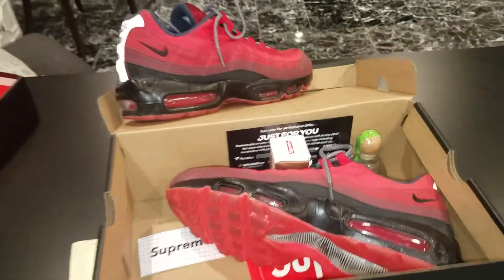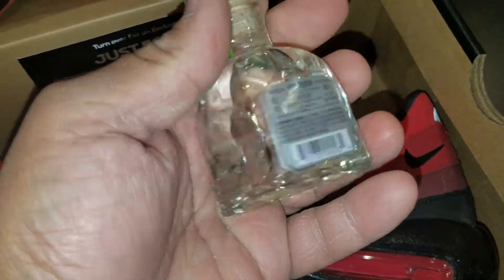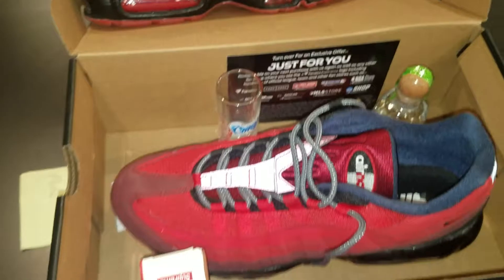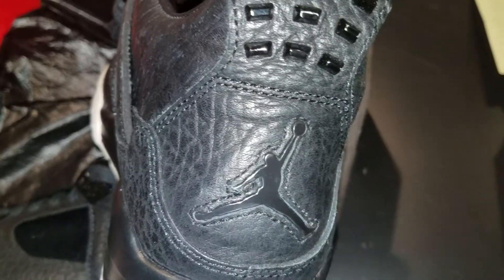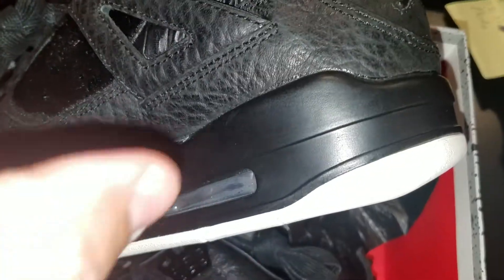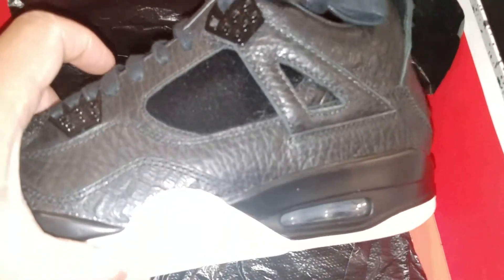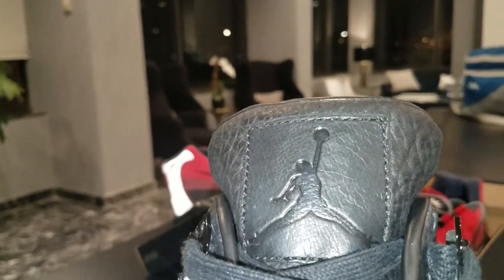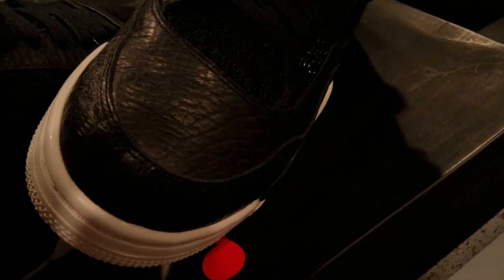JORDAN 4 AND AIR MAX 95 COPS!!! SHOUT OUT TO MIKE ESNAULT!!!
JORDAN 4 AND AIR MAX COPS!!! SHOUT OUT TO MIKE ESNAULT!!!